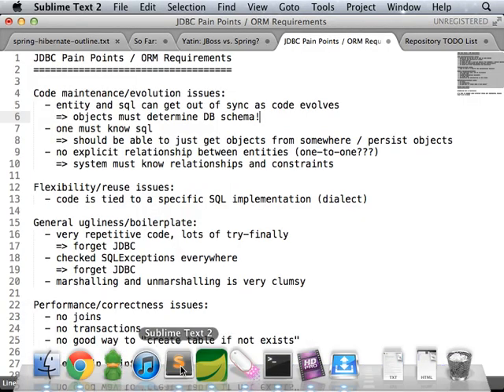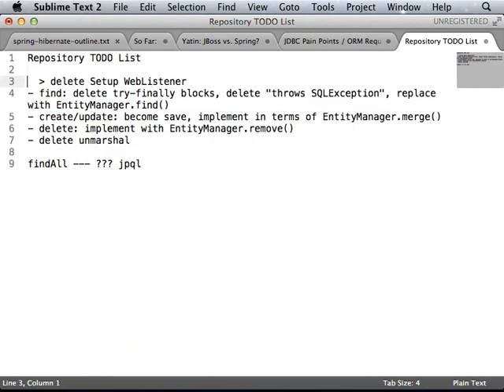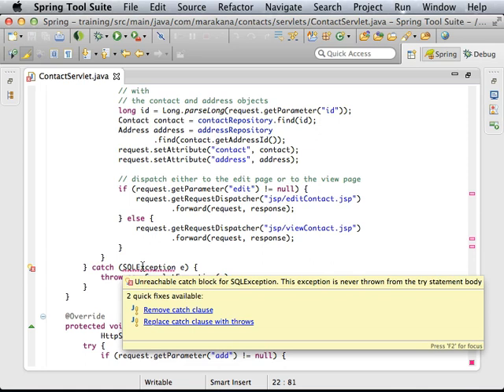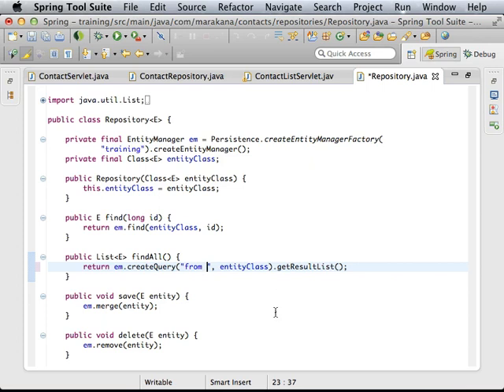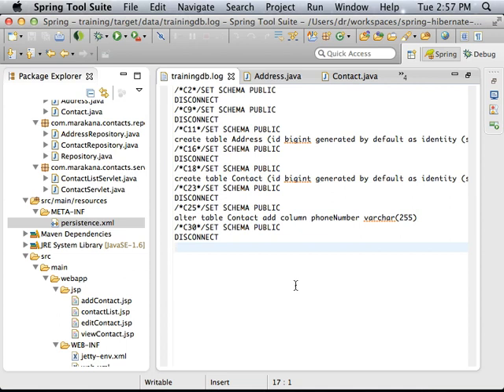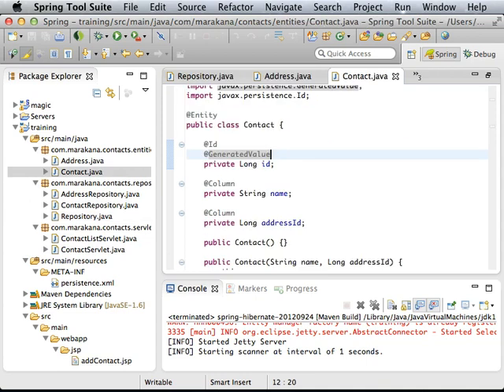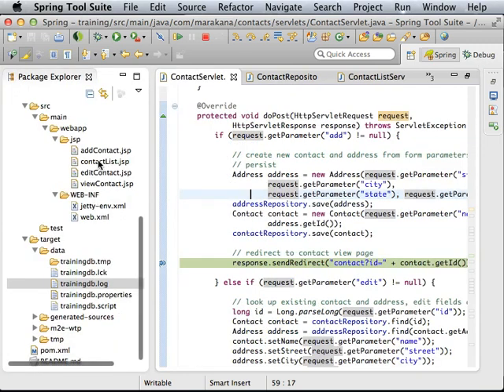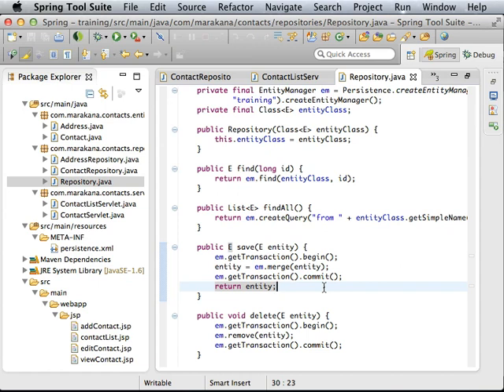Java Web Development with Spring and Hibernate 7